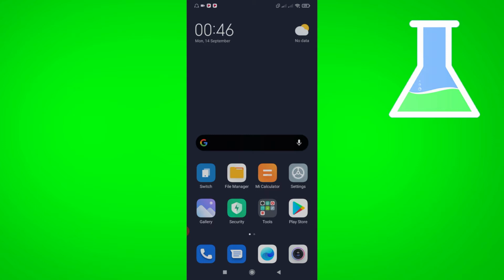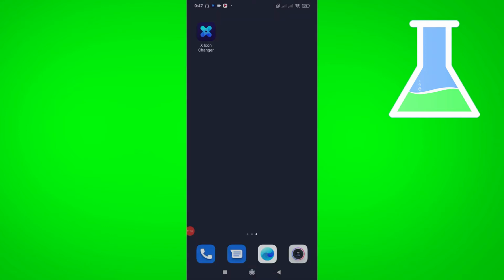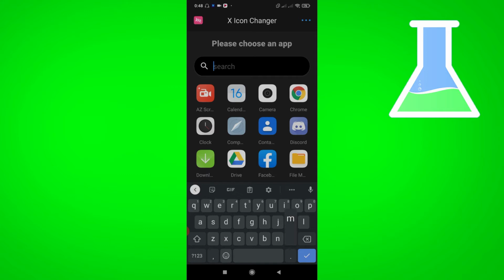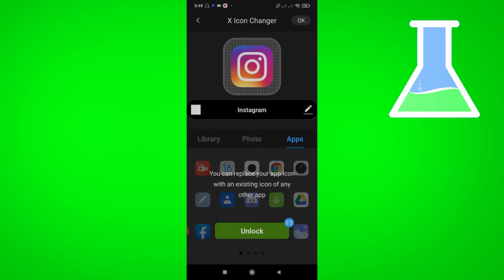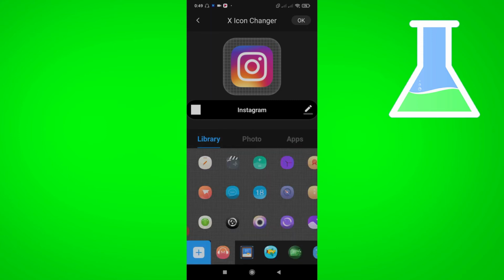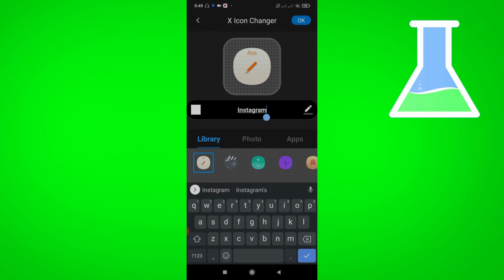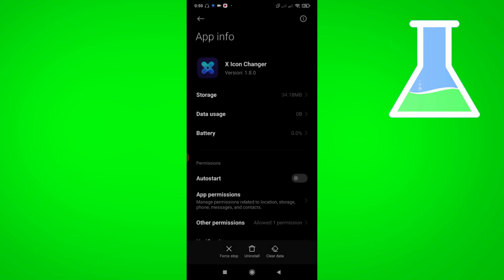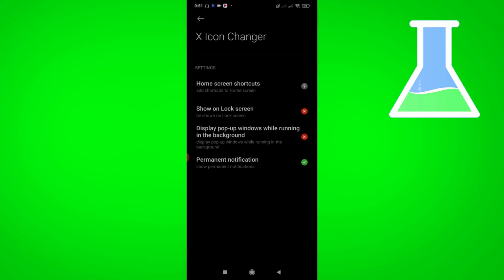How to Change App Icons on Android (Simple)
Learn How to Change App Icons on Android

In this video I show you how you can change the app icons on android. This is a simple step by step tutorial that shows you exactly how you can change an app icon.